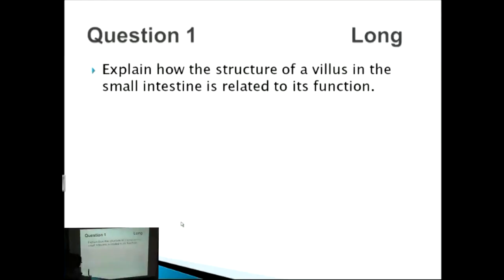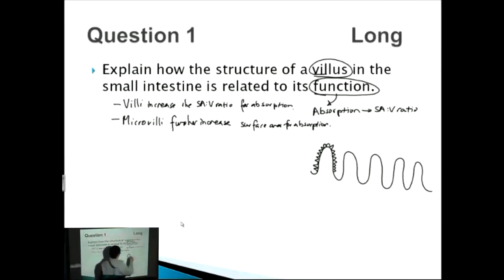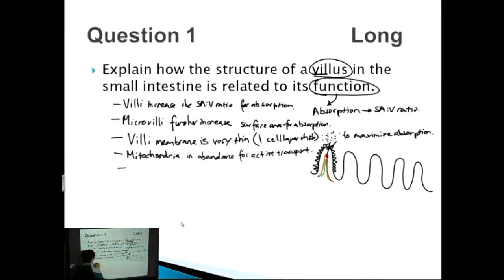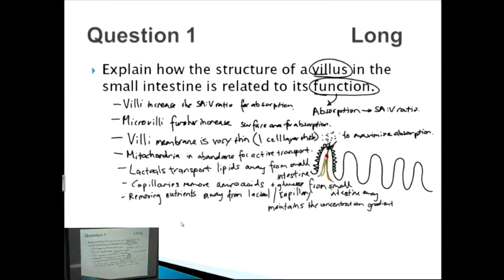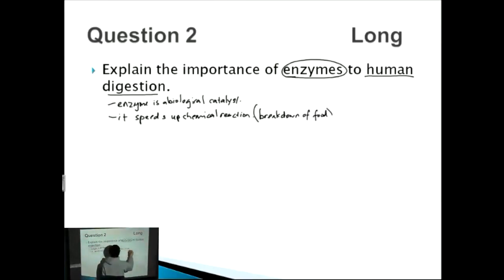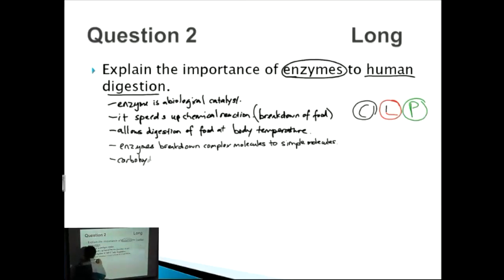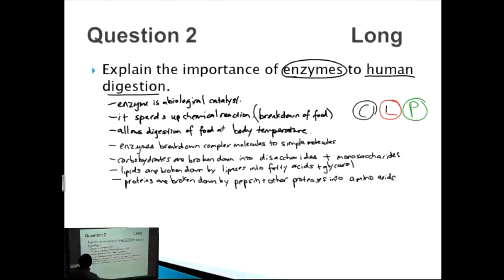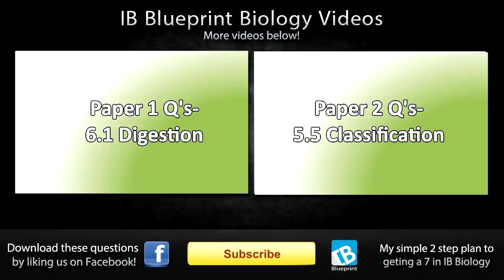Digestion - IB SL Biology Past Exam Paper 2 Questions